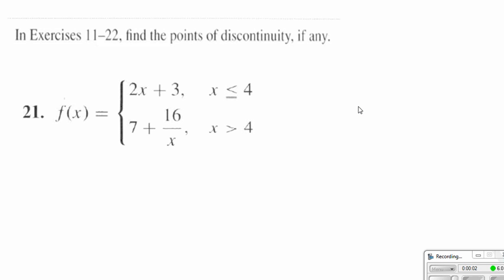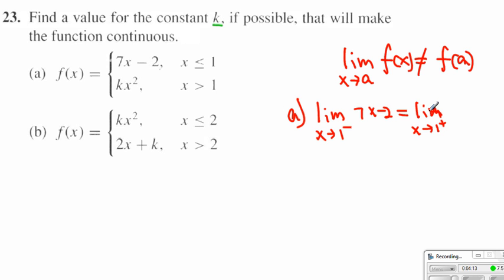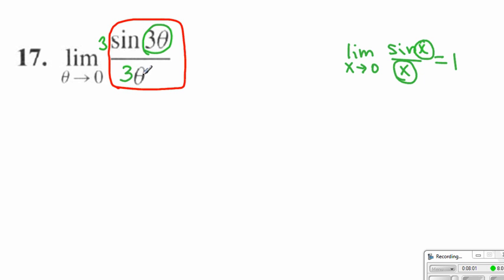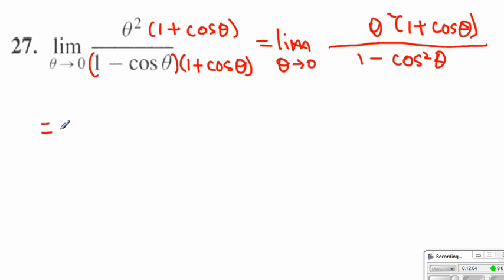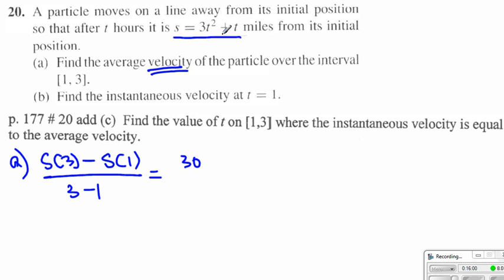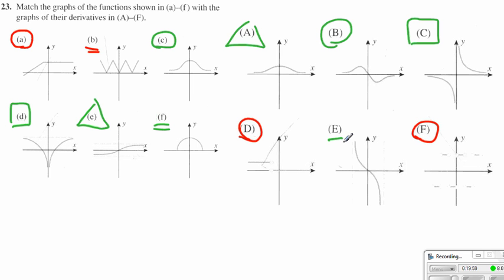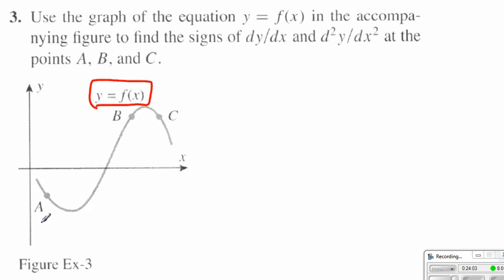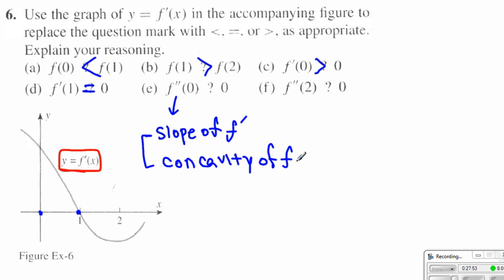AP Calculus AB Midterm Review textbook part 1